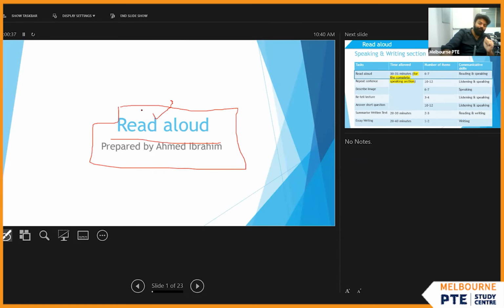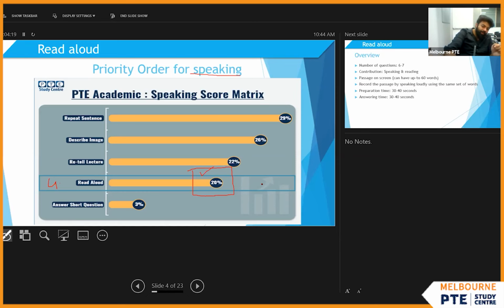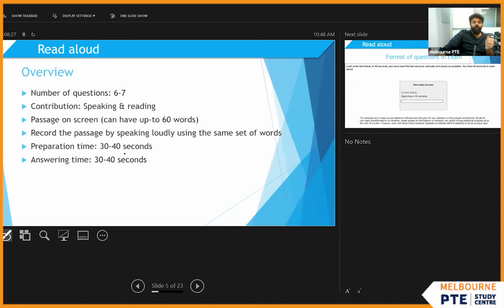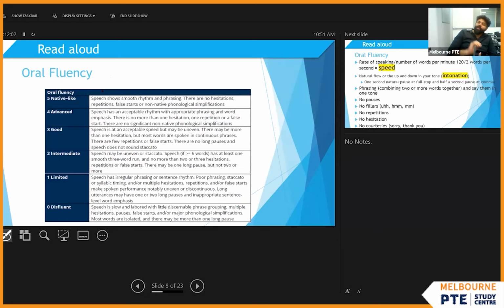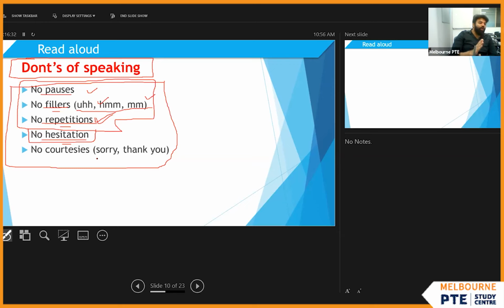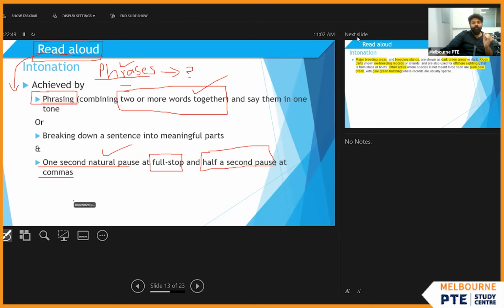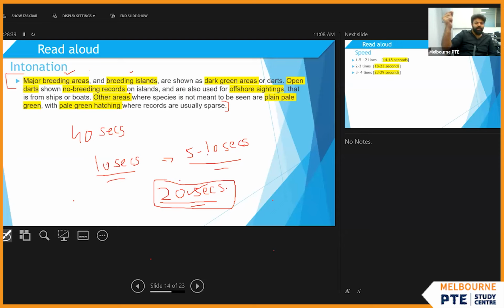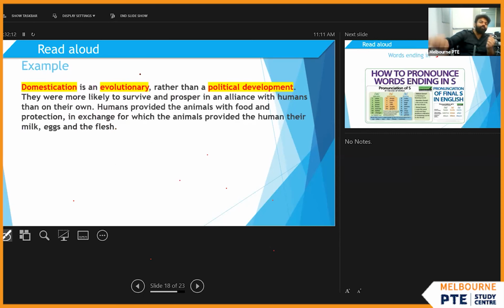𝗣𝗧𝗘 𝗦𝗽𝗲𝗮𝗸𝗶𝗻𝗴&𝐖𝐫𝐢𝐭𝐢𝐧𝐠 - 𝐑𝐞𝐚𝐝 𝐀𝐥𝐨𝐮𝐝 | 𝐆𝐞𝐭 𝟕𝟗+ 𝐢𝐧 𝐏𝐓𝐄 𝐄𝐱𝐚𝐦 𝐋𝐞𝐚𝐫𝐧𝐢𝐧𝐠 𝐭𝐡𝐞 𝐌𝐨𝐬𝐭 𝐈𝐦𝐩𝐨𝐫𝐭𝐚𝐧𝐭 𝐓𝐨𝐩𝐢𝐜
Read Aloud is the first topic students will get in their PTE exam.

Read Aloud  give mark not just in one communication skill. It gives mark towards reading and speaking. Priority order is listed from the most important topic. Read aloud is the most important for reading. On the other hand, read aloud provides 20% marks out of 90 in Speaking section. Major points-Read Aloud is a part of speaking and reading part.

This is the very first topic of exam. In the Read Aloud, you will be given a passage of maximum 60 words. Student will be given a certain time to prepare. When the preparation time is over and answering time is about to start, the students will hear the sound of beep. After the preparation time is over, student will be given another 40 seconds of time. This 40 second time is the answering time. In this time, the students have to read the passage aloud. That means, students have to record the passage by speaking loudly using the same set of words. The nature of the topic is not complicated. No examiner will be sitting in front of students. It’s all done by a computer. So students have to know what computers mark them for and what computer can mark as error.